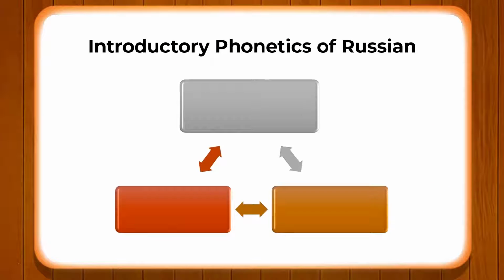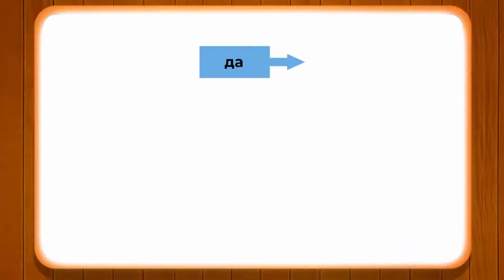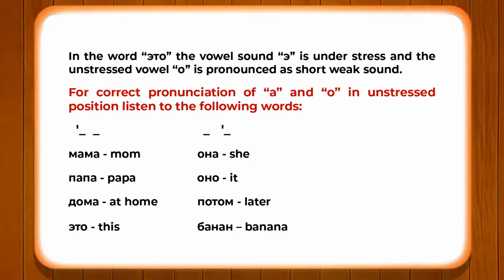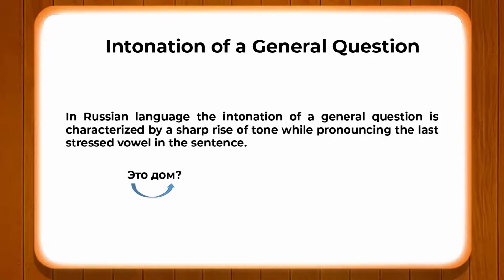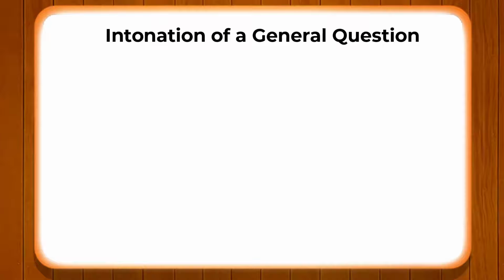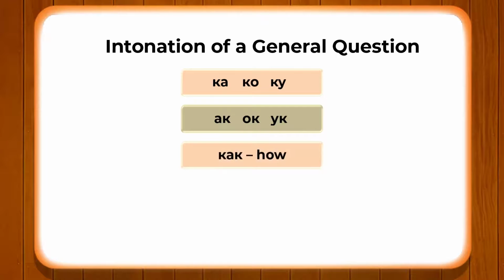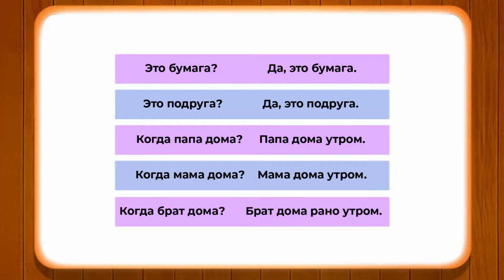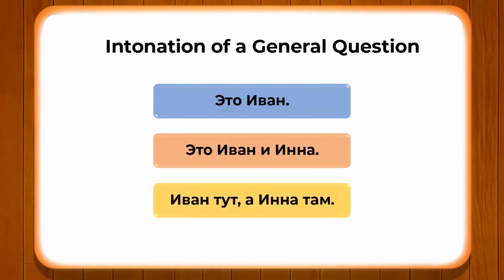Introduction to the Russian sound system- 1